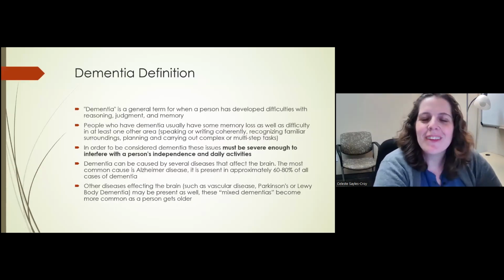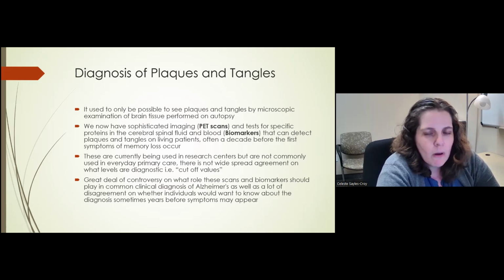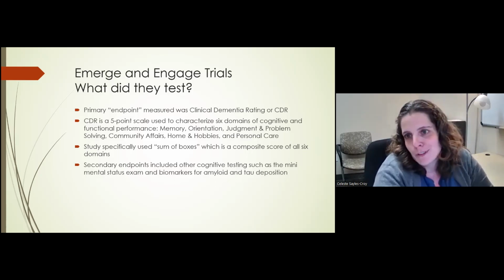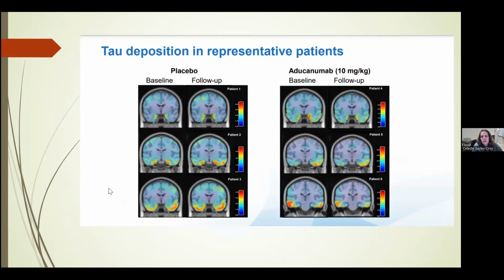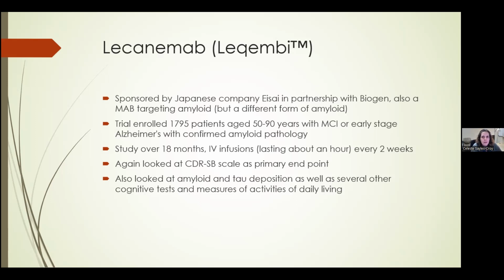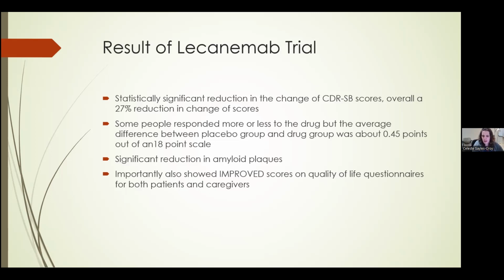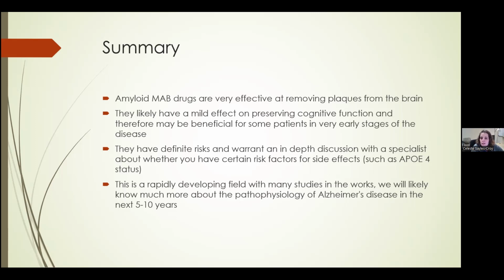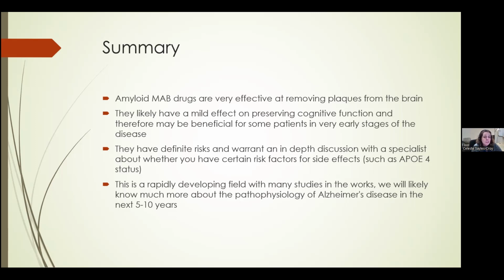Lessons in Dementia: Alzheimer's Medication Trials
Dr. Celeste Sayles-Croy from the Open Door Eureka Community Health and Wellness Center discussed "Alzheimer's Medication Trials" on February 23, 2023 as part of the "Lessons in Dementia" educational series presented by Humboldt Senior Resource Center's Adult Day Health & Alzheimer's Services program.  In this session Dr. Croy provided information about the two new medications recently approved by the FDA for the treatment of Alzheimer's-type dementia.